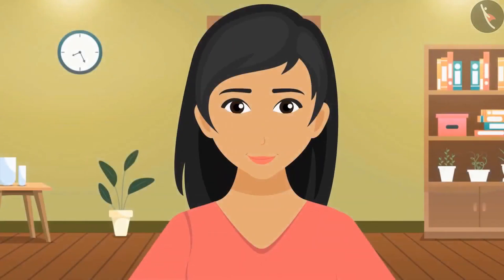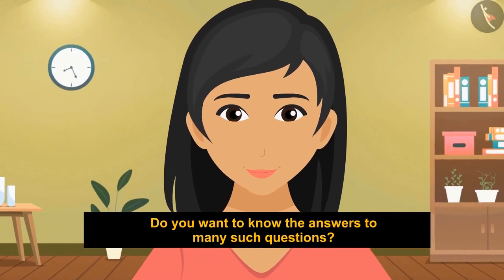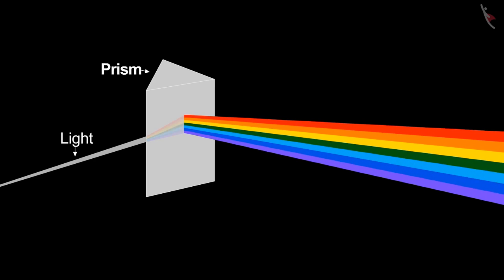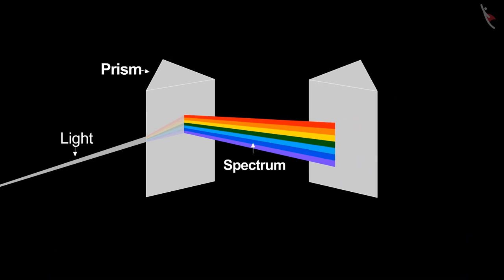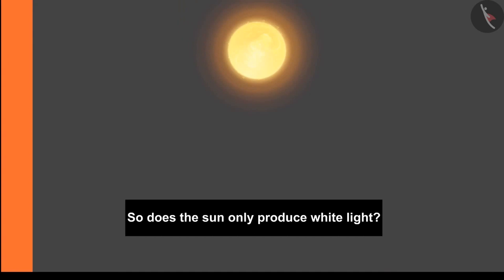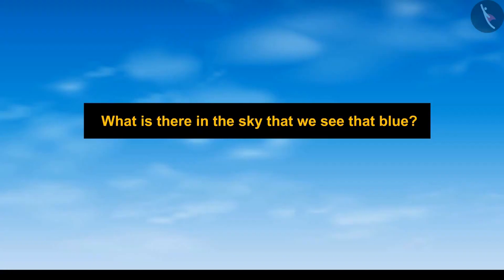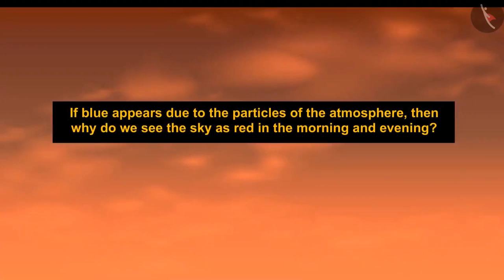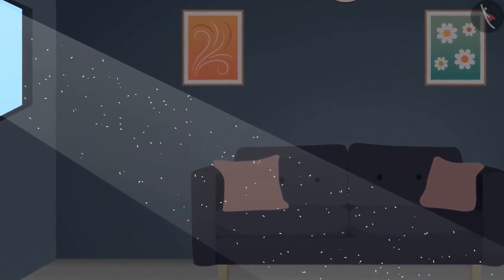Class 10 Science Chapter 11 (11.4,11.5) Dispersion by a glass prism, Rainbow, Scattering, Tyndall